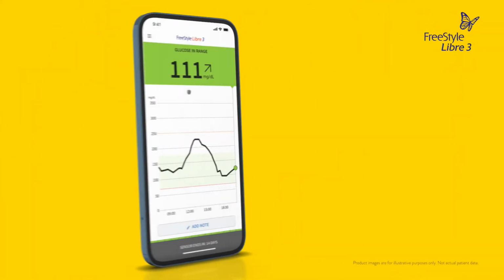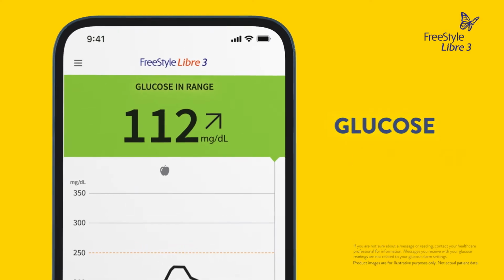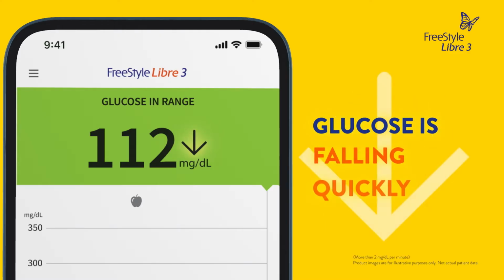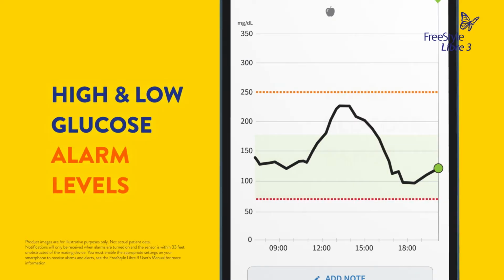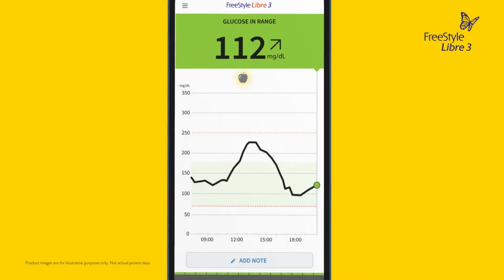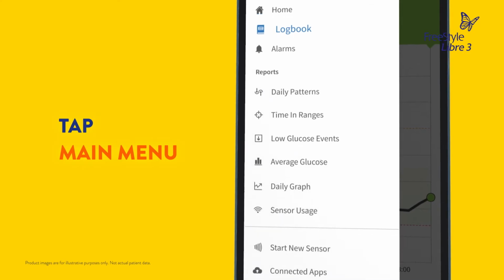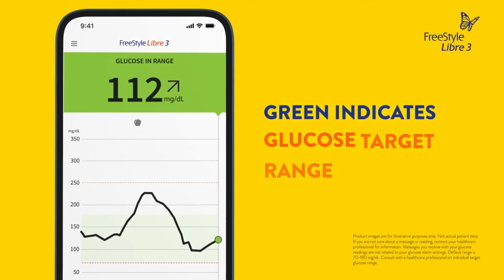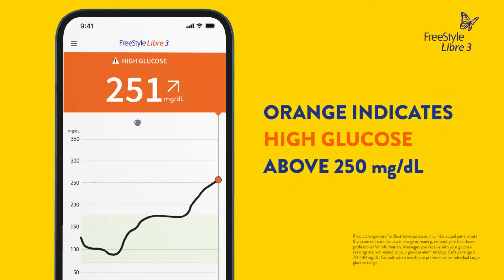How to Use the FreeStyle Libre 3 App(*) to View Your Glucose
Learn how to use the FreeStyle Libre 3 app(*) to view your glucose trends, add notes, and track whether you’re in range(¶). With the FreeStyle Libre 3 app you get glucose readings every single minute in real time on your smartphone. The FreeStyle Libre 3 app can alert(†) you the minute your glucose is higher or lower than your target range.

How to Use the FreeStyle Libre 3 App to View Your Glucose Levels
0:00 – Intro
0:30 – Glucose Information on the Home Screen
1:21 - Adding / Viewing Notes
1:40 - Access Main Menu
1:52 - Background color glucose information

(*) The FreeStyle Libre 3 app is only compatible with certain mobile devices and operating systems. Please check our website for more information about device compatibility before using the app.

(¶) Default range is 70-180 mg/dL. Consult with a healthcare professional on individual target glucose range.

(†) Notifications will only be received when alarms are turned on and the sensor is within 33 feet unobstructed of the reading device. You must enable the appropriate settings on your smartphone to receive alarms and alerts, see the FreeStyle Libre 3 User’s Manual for more information.

(§) Eligible patients will receive one (1) FreeStyle Libre 2 sensor or (1) FreeStyle Libre 3 sensor for users with a compatible mobile phone operating system at $0 copay.  The expiration date of the voucher is 60 days from the issue date. This program is available for patients with Type 1, Type 2, or gestational diabetes. Patients ages 18 and older are eligible to sign up and receive an offer for the (1) FreeStyle Libre 2 sensor or (1) FreeStyle Libre 3 sensor.  Patients ages 4-17 are eligible to receive an offer for the (1) FreeStyle Libre 2 sensor or (1) FreeStyle Libre 3 sensor through their parent or guardian.  This offer is void where prohibited by law. Abbott may modify or rescind this offer at any time without notice. The discounts are not available to beneficiaries of Kaiser Permanente, Medicare, Medicaid or other federal or state healthcare programs, residents of Massachusetts, or US territories (other than Puerto Rico). The free (1) FreeStyle Libre 2 sensor or (1) FreeStyle Libre 3 sensor is provided as a sample and is limited to one sample per eligible person per product identification number. The FreeStyle Libre 2 sensor or FreeStyle Libre 3 sensor cannot be re-sold, traded nor submitted to any third-party payer for reimbursement and is not provided as any inducement for future purchases.  The free sample card is not health insurance.

Medicare coverage is available for FreeStyle Libre systems if their respective readers are used to review glucose data on some days every month. Medicare and other third party payor criteria apply. Abbott provides this information as a courtesy, it is subject to change and interpretation. The customer is ultimately responsible for determining the appropriate codes, coverage, and payment policies for individual patients. Abbott does not guarantee third party coverage or payment for our products or reimburse customers for claims that are denied by third party payors.

The sensor housing, FreeStyle, Libre, and related brand marks are marks of Abbott.